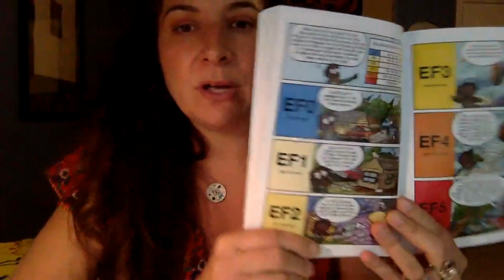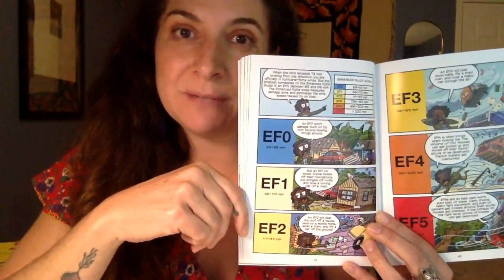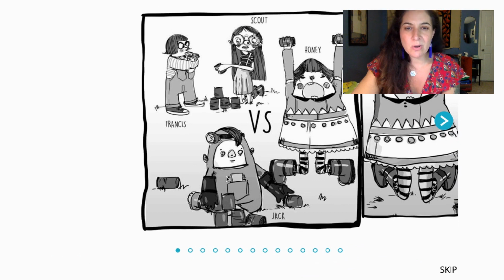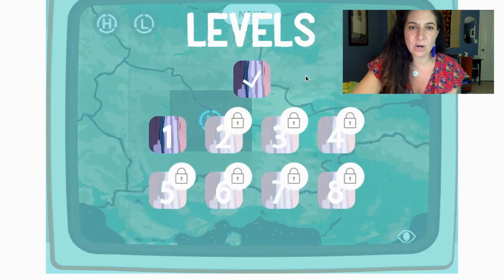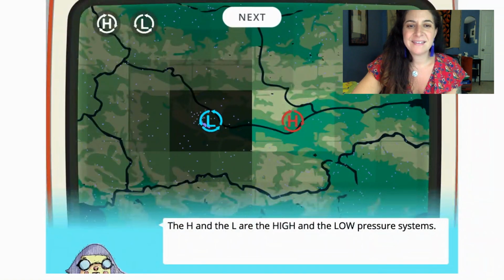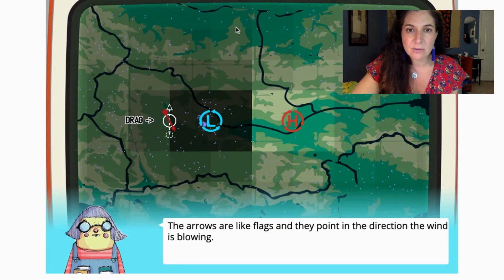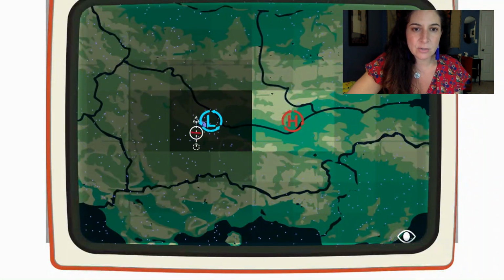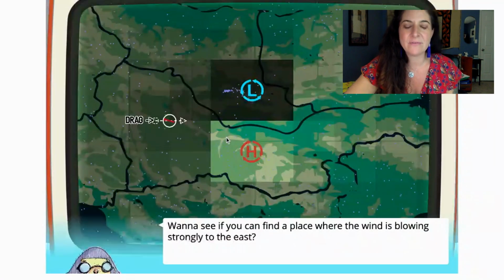Goss_Media Art_Wild Weather